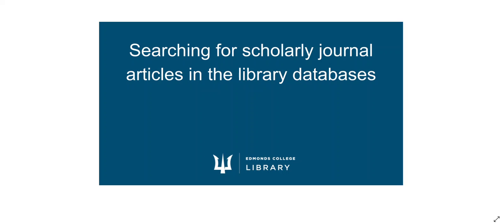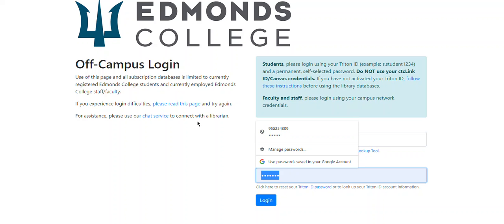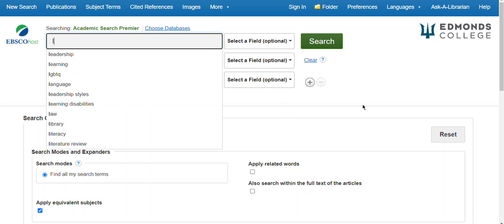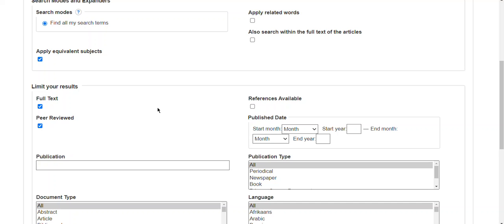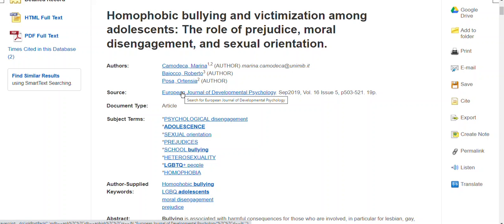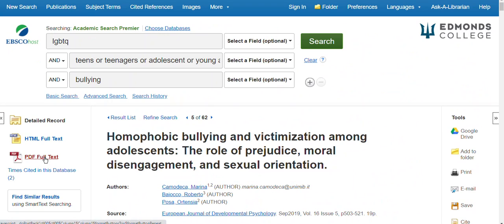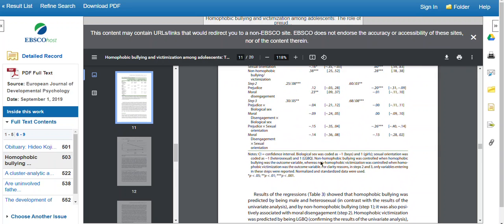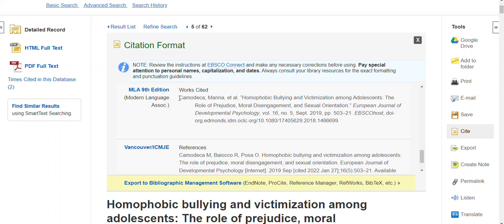English 102 Scholarly articles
How to seach the library databases to find scholarly articles.